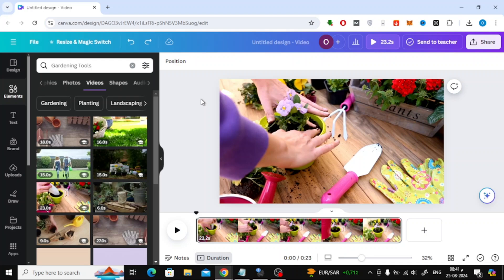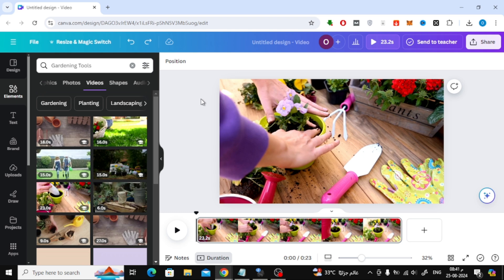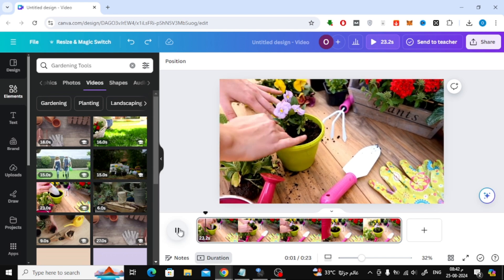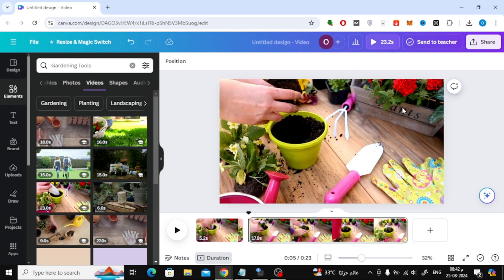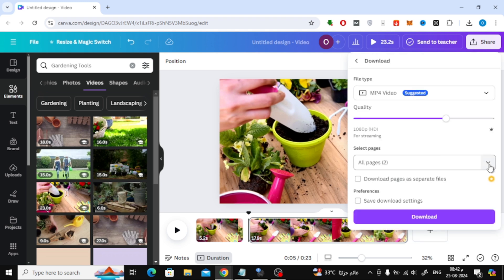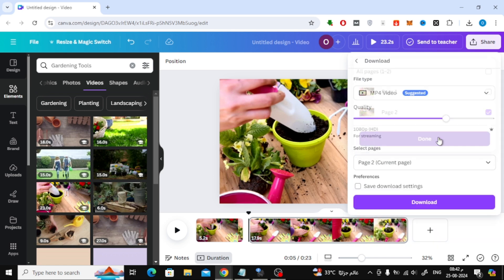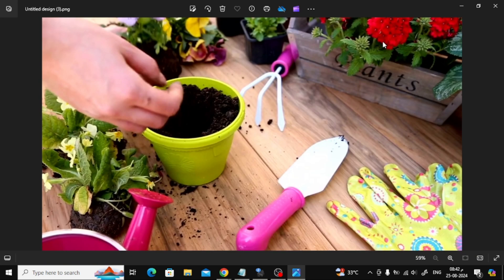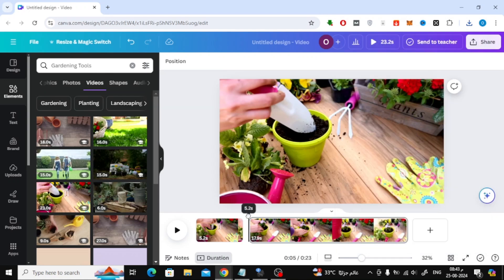How To Change Video To Image in Canva | Simple Step-by-Step Guide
In this video, I'll guide you through the process of converting any video into an image using Canva. Whether you need to capture a specific frame, create a thumbnail, or turn a video scene into a still image, this tutorial will show you how to do it quickly and easily. Perfect for creating engaging social media posts, presentations, or design projects.